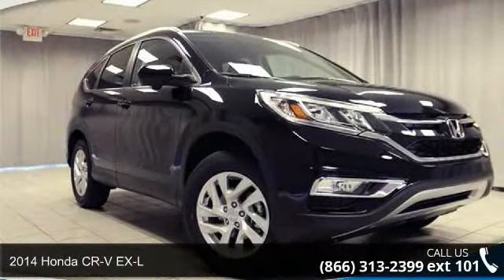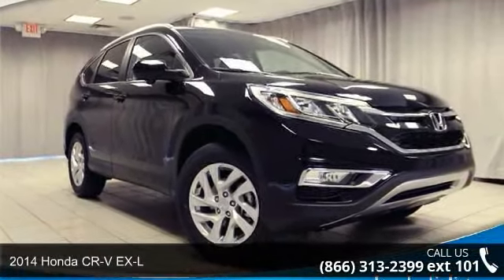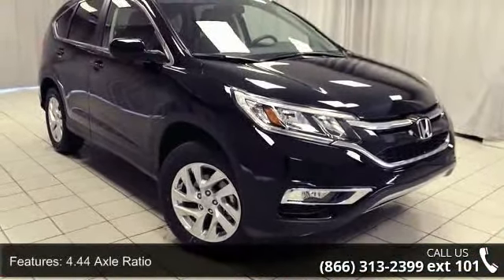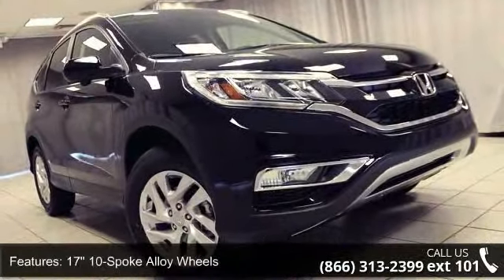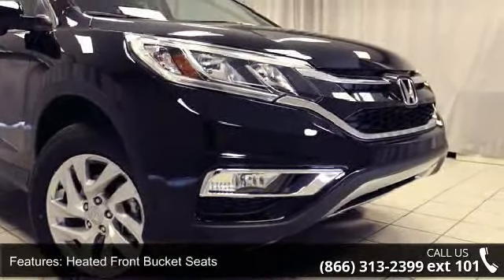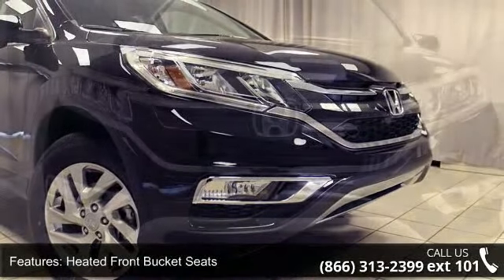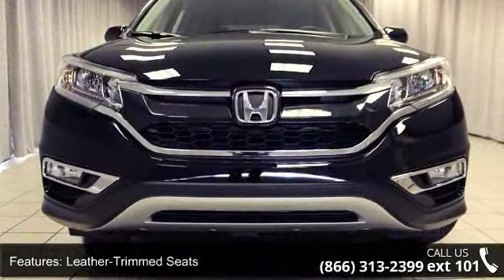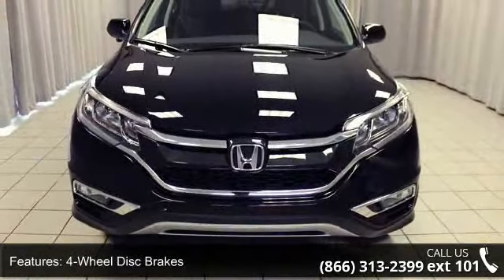2014 Honda CR-V EX-L - Honda of Joliet - Joliet, Il 60435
2014 Honda CR-V EX-L Condition: New Mileage: 15742 Transmission: 5-Speed Automatic Exterior Color: Black Interior Color: Gray Doors: 4 Stock: J40393 Cylinders: 4